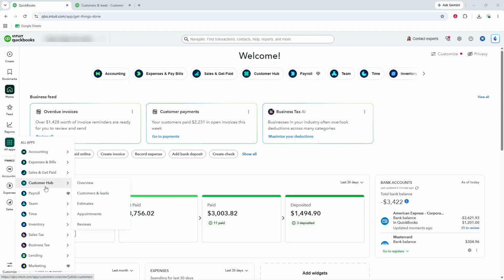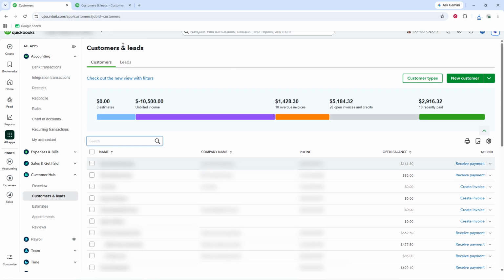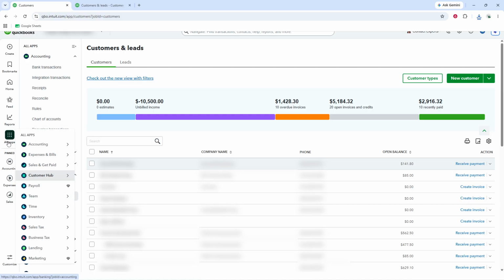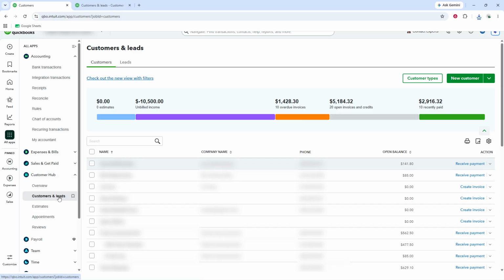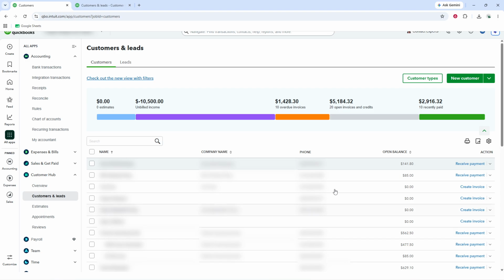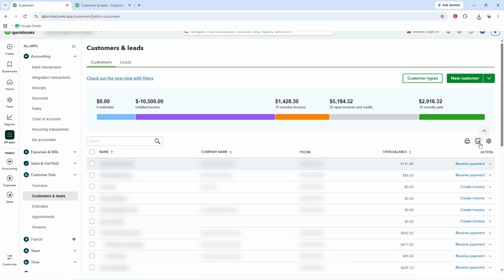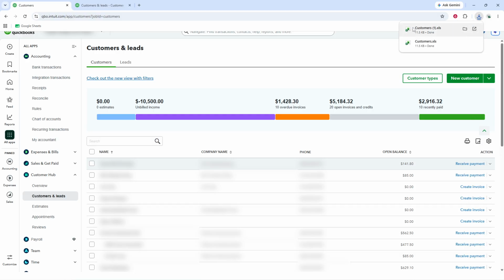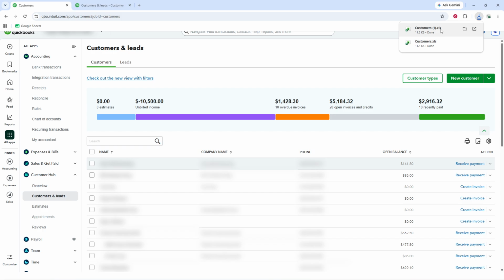How to Export Customer Lists from QuickBooks Online [2026 Step By Step Guide]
In today’s video, I'll show you how to export customer lists from QuickBooks Online step by step. Whether you're creating backups, analyzing customer information, or moving data to another system, this guide will help you export customer lists quickly.

You'll learn how to access customer records, export list data, download files, and manage customer information efficiently.